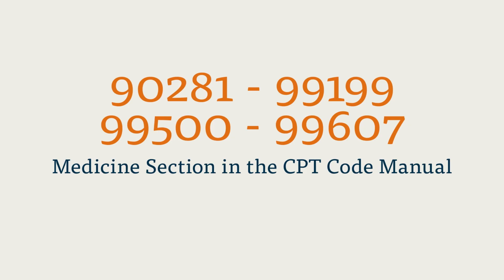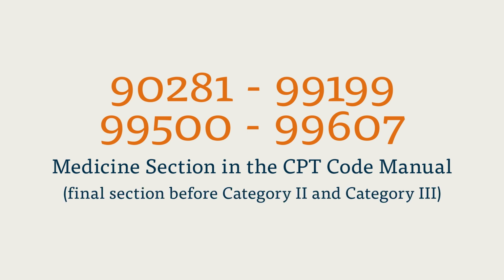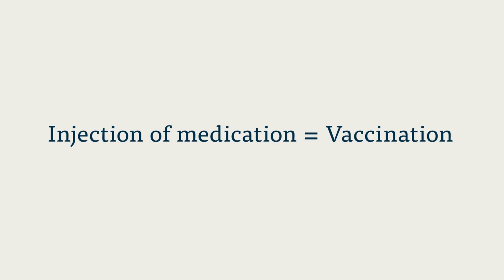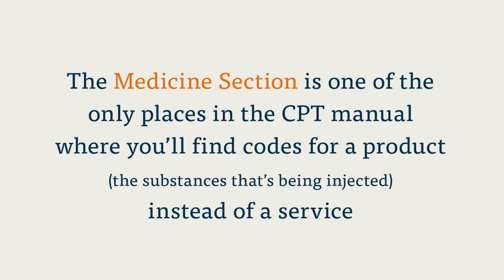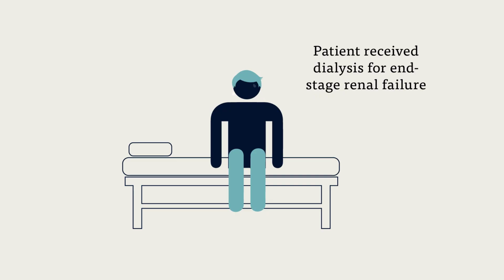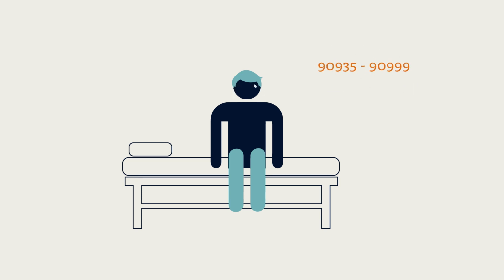CPC EXAM: MEDICINE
Medicine is the most diverse section of the Current Procedural Terminology (CPT) manual. The Medicine section covers everything from vaccination to acupuncture, making it often very difficult to navigate.

There will only be around ten questions specifically related to Medicine on the CPC exam, meaning the AAPC has to condense a large and complicated section of the CPT manual into only a handful of questions.

Medicine takes up the 90281 – 99199 and 99500 – 99607 ranges of the CPT code manual, and makes up the final section of the manual before CPT Category II and Category III.

Individuals taking the exam should know the sections of the Medicine section and when to use which sections. For example, an injection of medication is not the same as a vaccination.

We bring up the issue of injection versus vaccination because it’s leads us to another important element of the Medicine section: the Medicine section is one of the only places in the CPT manual where you’ll find codes for a product (the substances that’s being injected) instead of a service. Remember, the majority of the time we code for a product, we use HCPCS. In the Medicine section you’ll find a few exceptions to that rule.

The Medicine section is made up of 33 different subsections, each pertaining to a different field of medicine.

As you can see, that’s a lot of ground to cover. Since the Medicine section is so large and since, unlike Surgery, it covers so many different types of medical procedures, it’s important to zero in on certain key terms while taking the exam.

A question may come out and say, explicitly, that the patient received dialysis for end-stage renal failure. If you spot the key term “dialysis,” you’ll know you’re looking for a code in the 90935 to 90999 range.

Likewise, if a question describes a catheterization of the heart, you’ll know to look either in the “Cardiovascular” subsection or the “Noninvasive vascular diagnostic studies.” From there you can look at the question and ask: was surgery required to perform this catheterization? That is, was it invasive? If it wasn’t, you can look for the code in the 93875 – 93990 (“Noninvasive vascular…) subsection. In questions involving Medicine, it’s important to find as many landmarks as possible.

Like Anesthesia codes, many Medicine codes work as de facto Evaluation and Management codes. For example, if a patient comes in expressly to have an injection of a certain vaccine or medication, we wouldn’t need to use an E&M code for that procedure. The evaluation portion before the injection would be covered in the Medicine code already.

Medicine is one of the trickiest sections to work with in the CPC exam. It helps to have a very strong base in medical terminology and anatomy and physiology.

RECOMMENDED ONLINE PROGRAMS

Test-takers should take heart, however—in creating a test for such a broad, diverse topic as Medicine, the AAPC often errs on the side of broader, more general questions. Only rarely will you see a fine-grain question about Medicine on the CPC exam.